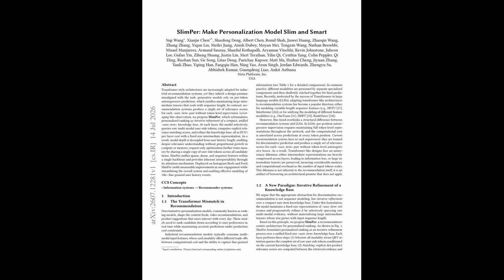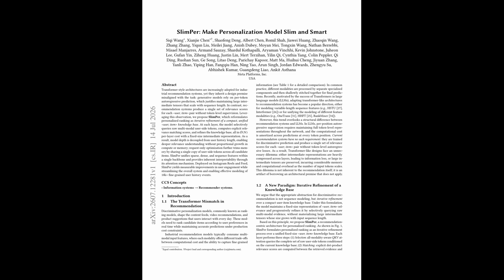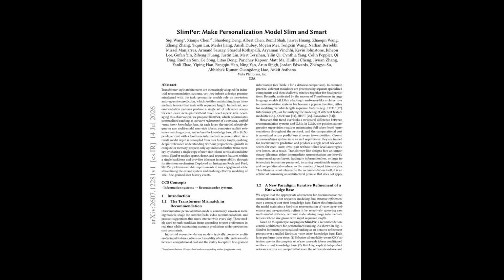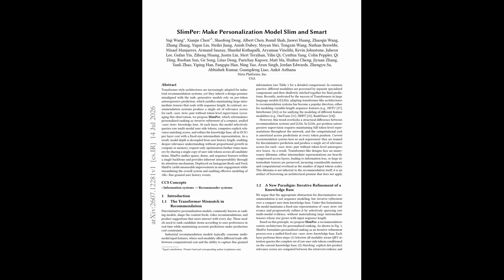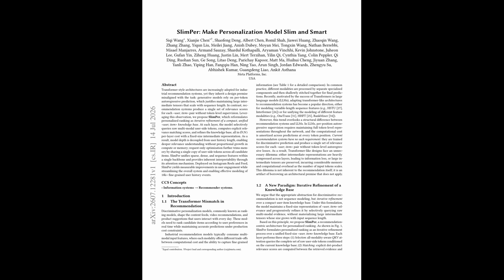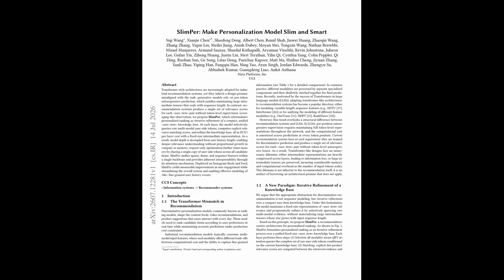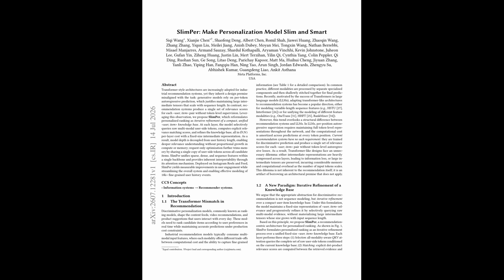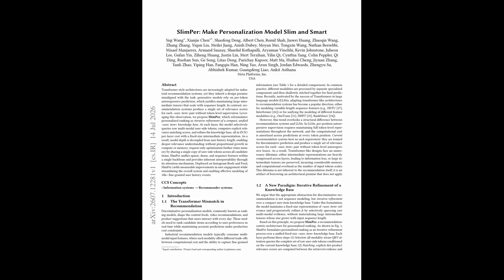SlimPer: Iterative Knowledge Base Refinement for Recommendation Ranking at Meta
SlimPer reformulates personalized ranking as iterative refinement of a compact, fixed-size user-item knowledge base, avoiding the memory blowup of Transformer-style recommender architectures that were designed for autoregressive token prediction rather than discriminative ranking.

Published on arxiv in July 2026 by researchers at Meta Platforms, this paper introduces a recommendation-centric architecture deployed on Instagram Reels and Feed. Each SlimPer layer selects raw multi-modal user-side tokens via attention, computes explicit dot-product relevance scores, and refines the knowledge base in linear per-layer cost, decoupling model depth from user history length and enabling effective modeling of over 10k fine-grained user history events. The design unifies sparse, dense, and sequence features in a single backbone while providing interpretability through its attention mechanism.

This video is a deep-dive audio summary of the paper, walking through the motivation, the select-match-refine layer design, deployment results, and a Q&A section addressing common questions about scaling, memory sharing across candidates, and comparisons to HSTU, RankMixer, and other transformer-based recommenders.